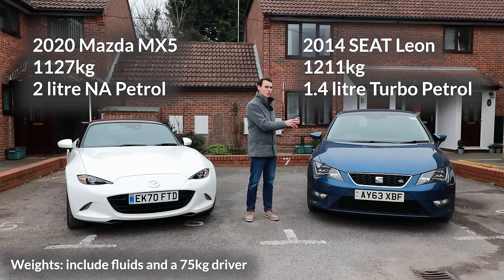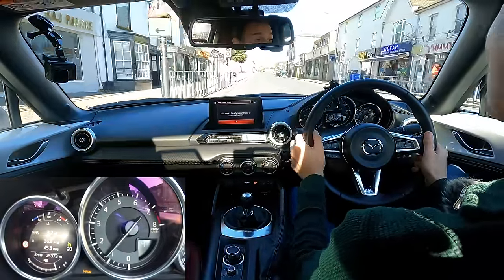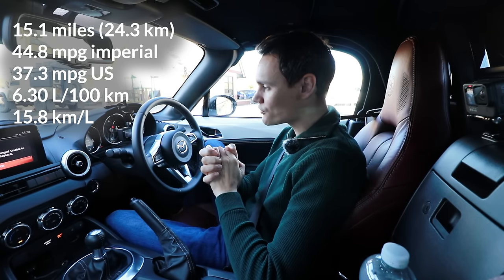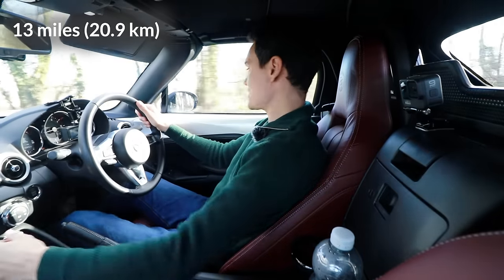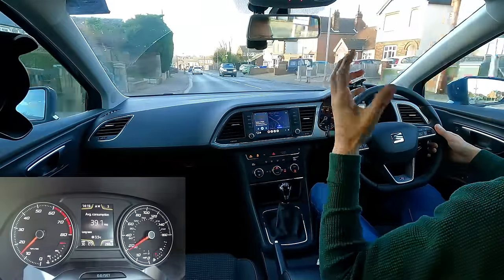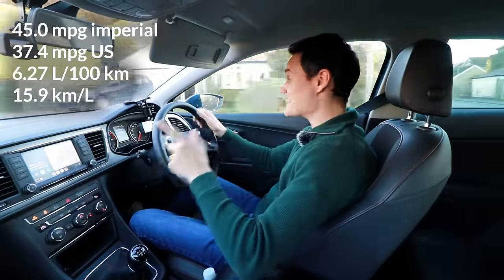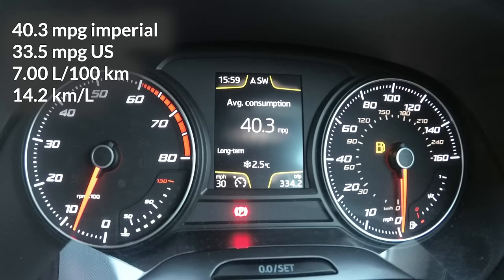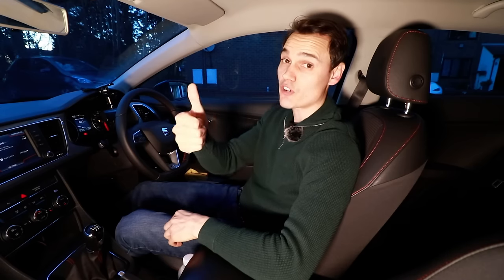2 litre NA vs 1.4 Turbo Economy Test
Will the bigger car with a smaller turbo charged engine use less fuel over the same three journeys than the smaller car with the bigger engine but no turbo? Both cars have Petrol engines.

00:00 The cars
00:28 MX5 Urban
10:10 MX5 70mph
14:53 MX5 Rural roads
17:47 Leon Urban
22:54 Leon 70mph
25:18 Leon Rural roads
29:11 Results